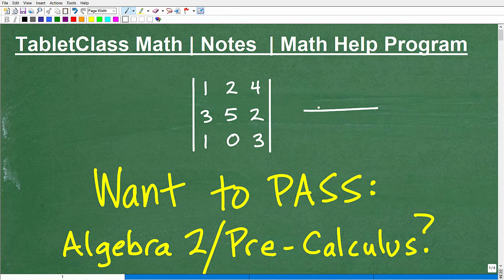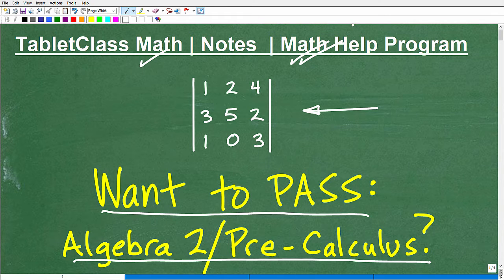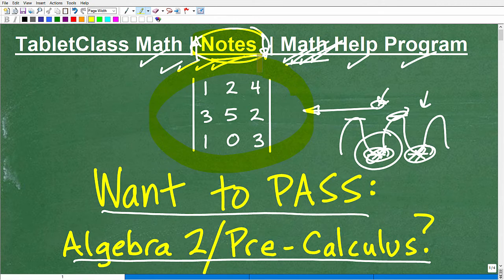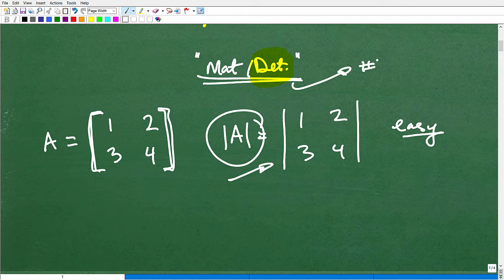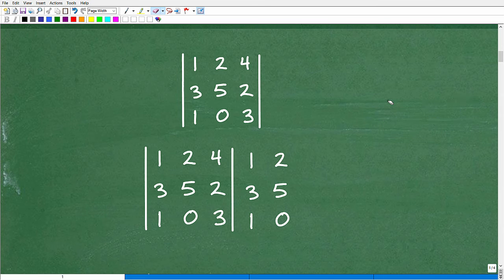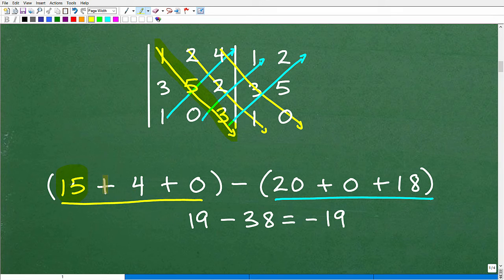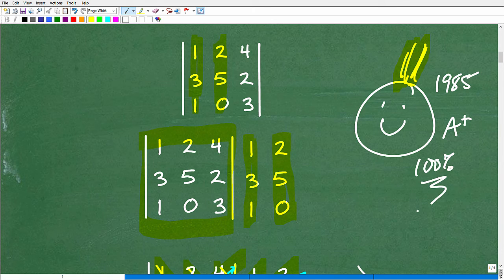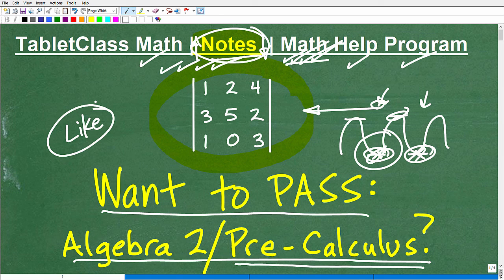Want to PASS Algebra 2, Pre-Calculus, College Algebra? Better know this….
Math help with finding the determinant of a 3 x 3 matrix.  For more math help to include math lessons, practice problems and math tutorials check out my full math help program